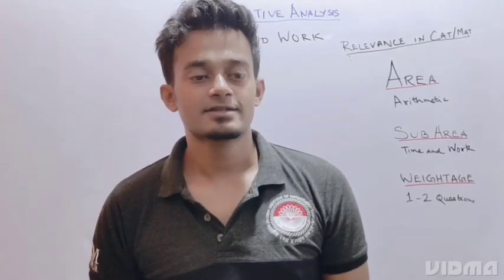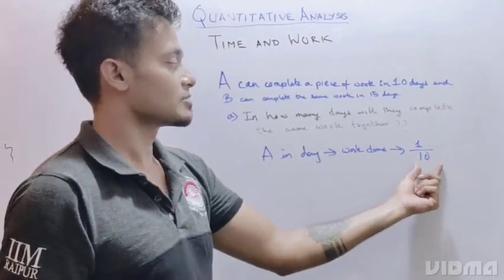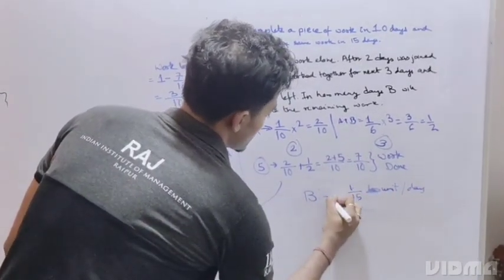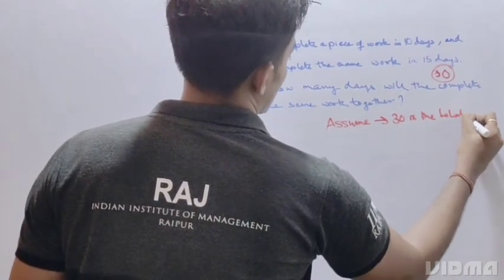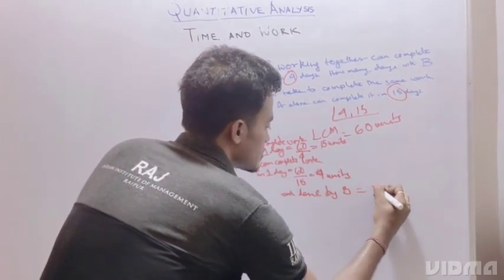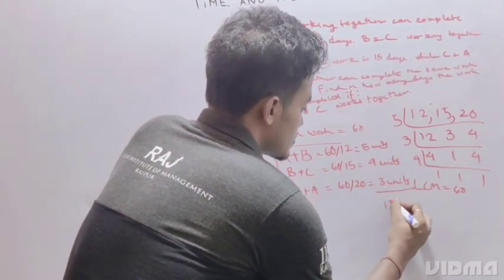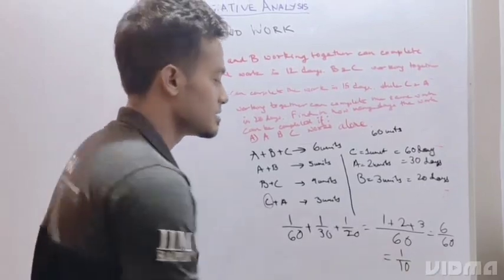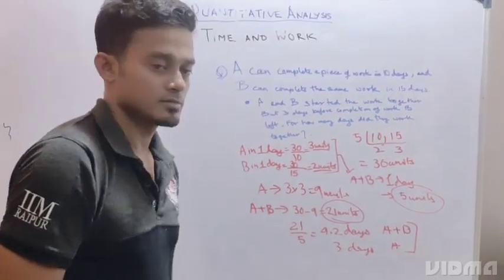TIME AND WORK.(UNITARY METHOD AND LCM METHOD)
LEARN MORE SUCH CONCEPT @TargetEducationforall-xl9qo